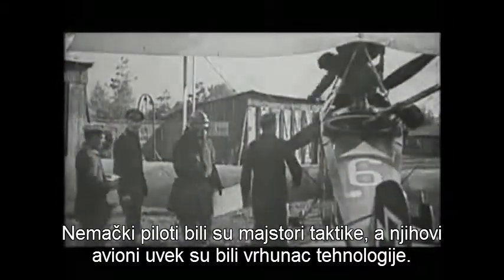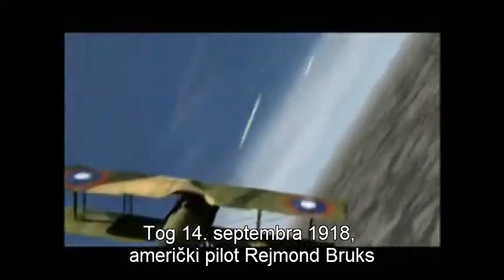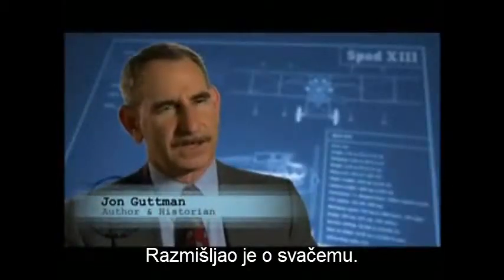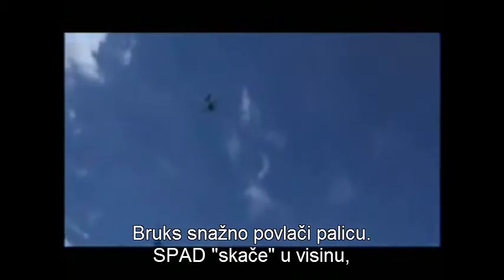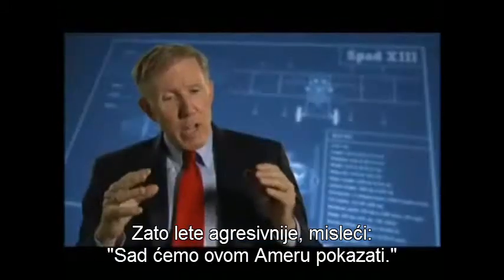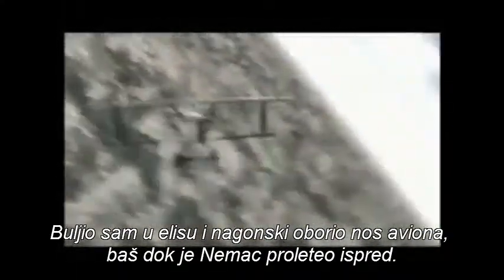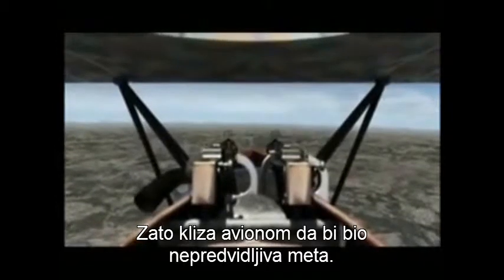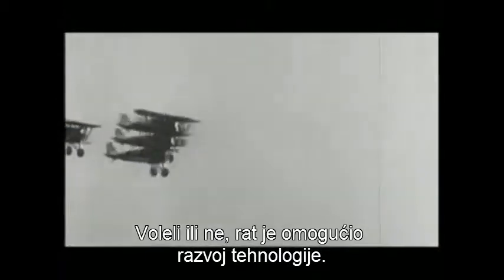ODVAŽNI BOJ ARTURA REJMONDA BRUKSA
Artur Rejmond Bruks, pilot Američkih vazdušnih snaga u I. sv. ratu, sukobio se 14. septembra 1918. godine sa osam nemačkih pilota. Uspeo je da obori četiri i pobegne u svoju bazu.